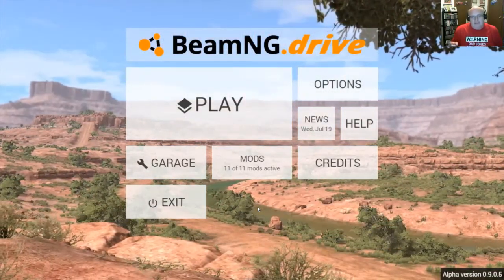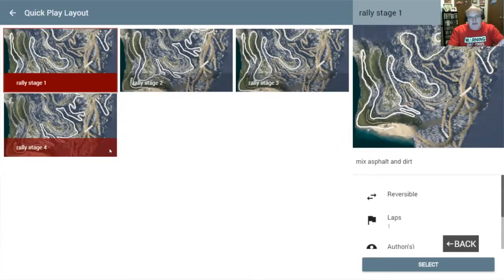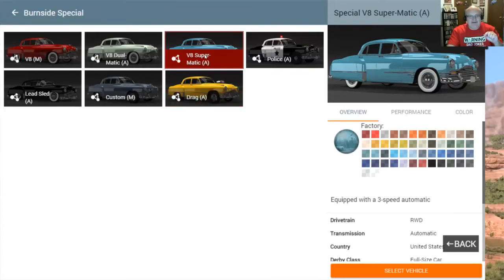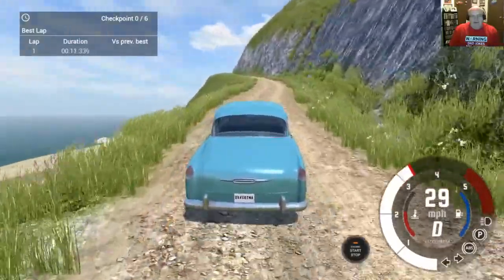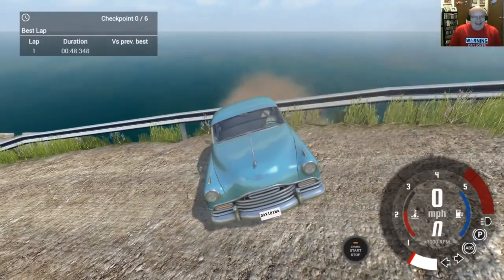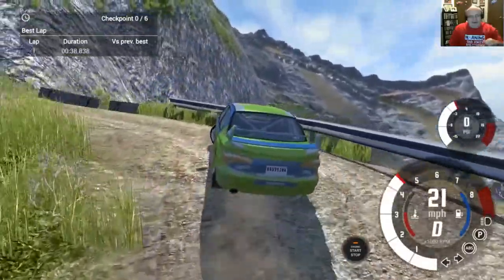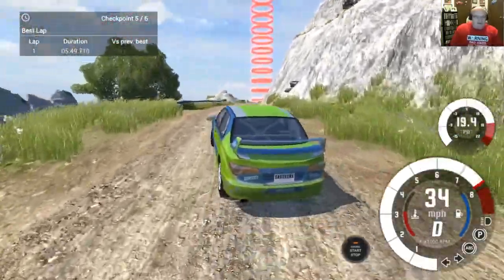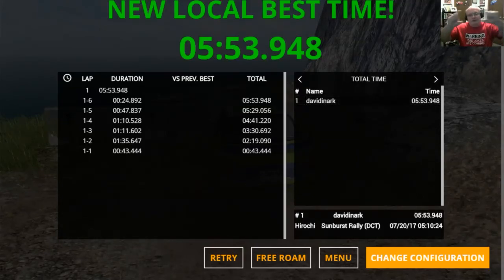VIEWER RALLY CHALLENGE!! BeamNG Drive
Heya! Let's have a Viewer Rally Challenge!! Use the map in the link below, set up a Quick Race using Course 2 with ANY car you want, record it, send me a link to the video, and let's see who ends up with the best time! There will be a $30USD prize!

Note: Vehicle used *MUST* be a road vehicle and maintain contact with the road surface and/or adjoining surfaces (dirt, rock, etc). Planes, etc are *NOT* allowed.

Deadline to submit video: Monday, September 4, 2017

Only one (1) "official contest" video per person, but you may link to fails, funny moments, etc that happened during your challenge!